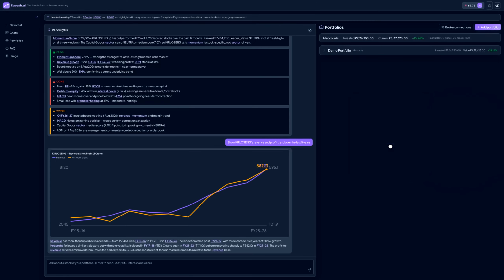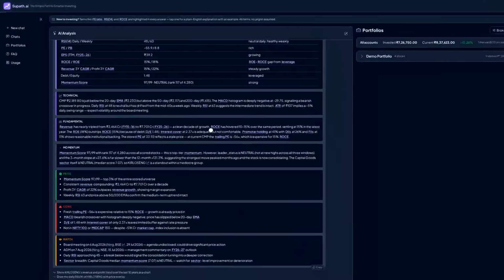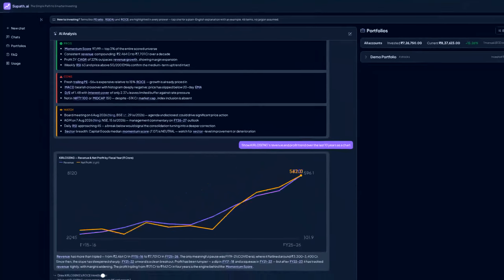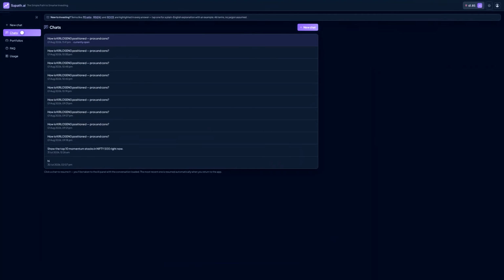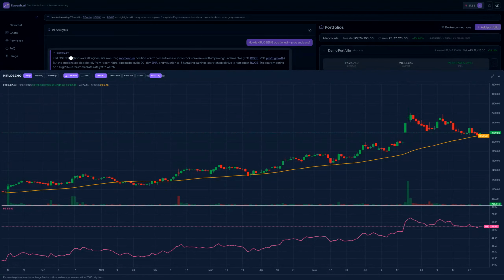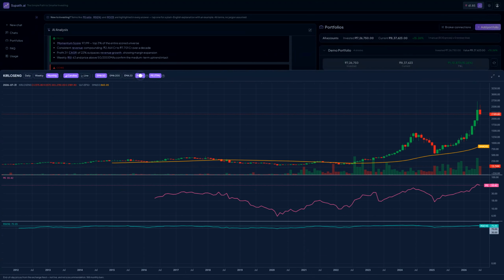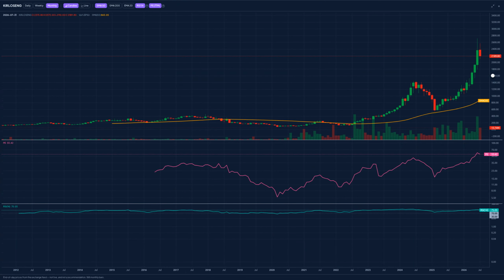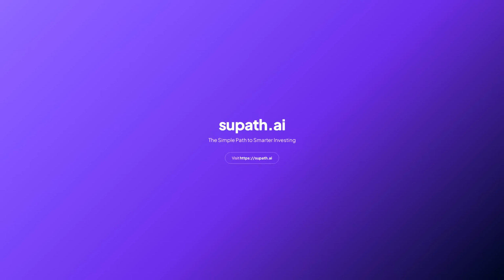Welcome to Supath AI - Simple path to investing.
Supath.ai — ask any Indian stock, get pros, cons and what to watch

A two-minute walkthrough of Supath.ai, an AI research assistant for Indian
markets. Every answer is built from stored market data — not recalled from
training — and it never gives buy or sell calls.

In this demo it's asked "How is KIRLOSENG positioned — pros and cons?" and the
answer you see is the real one: the assistant queries the database, computes the
indicators, reads the exchange filings, and cites what it used.

• Answers in Pros / Cons / Watch — never a recommendation, never a price target
• Grounded in stored exchange data: daily candles for ~5,000 NSE and BSE
  symbols, company fundamentals, and corporate filings
• Every filing cited with its source and date, linked to the exchange document
• Market jargon highlighted in every answer — tap any term for a plain-English
  explanation with a worked example, 46 terms and no prior knowledge assumed
• Charts any symbol inline: candles or line, daily/weekly/monthly, with moving
  averages, RSI, and a price/earnings series built from quarterly results
• Portfolios entered by hand or synced from your broker
• Usage-based pricing from a rupee wallet — you're charged the actual cost of
  your questions, itemised on the Usage page

CHAPTERS
0:00 What Supath is
0:13 Your portfolio and the assistant
0:20 Asking a real question
0:34 The answer: pros, cons, watch
0:45 Every term explained in plain English
0:55 It suggests the next question
0:57 Your chat history
1:03 What each question costs
1:09 Your holdings
1:17 Charting a stock
1:27 Weekly and monthly
1:38 Adding RSI
1:57 Try it yourself

IMPORTANT
sell recommendations or price targets. Prices shown are end-of-day from the
exchange feed, not live. Please consult a SEBI-registered financial adviser
before making any investment decision.